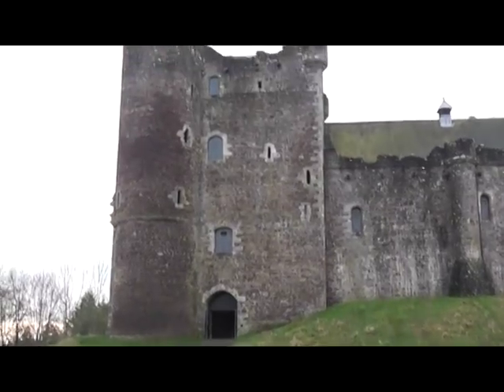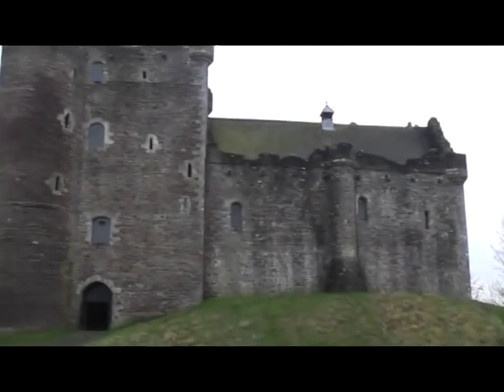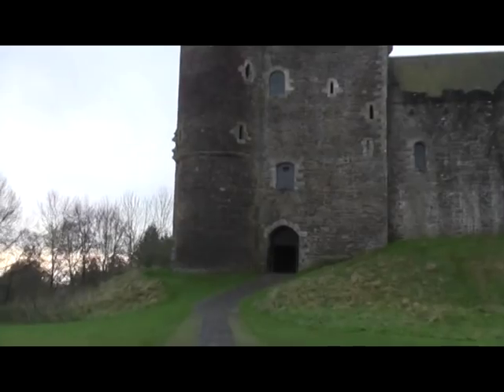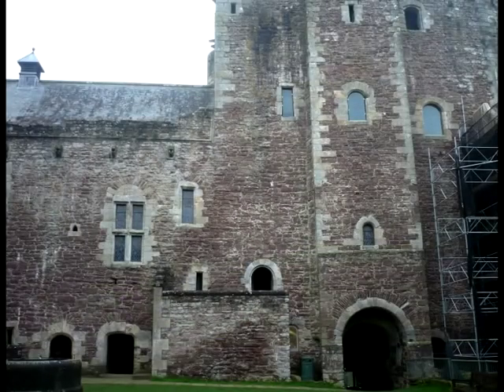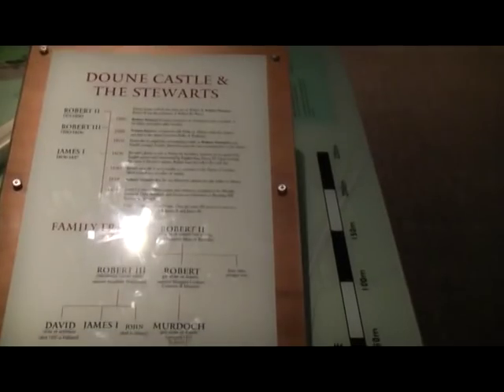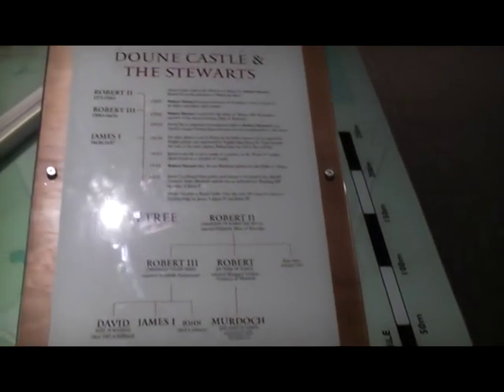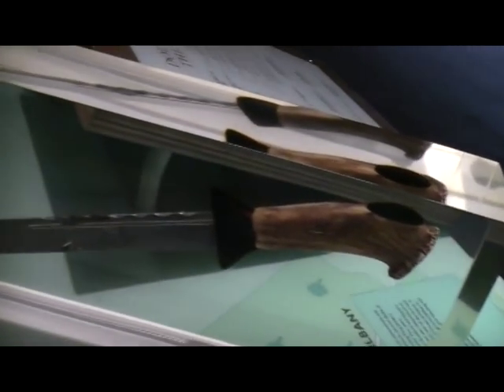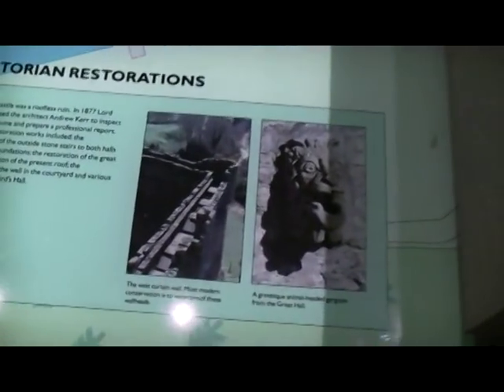Doune castle, Part 1 (Monty Python's castle)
The principal tower, or gatehouse, is rectangular in plan 18 metres(59ft) by 13 metres (43 ft) and almost 29 metres (95ft) high, with a projecting round tower on the north-east corner, beside the entrance.  It complises the Lord's Hall, and three storeys of chambers above, located over the entrance passage.  The vaulted, cobbled passage, 14 metres (46ft) long, was formerly defended by two sets of timber doors, and a yett, or hinged iron grille, remains.  guardrooms on either side overlook the passage via gunloops, and also on the ground floor is a well, in the basement of the round tower.  the site at the confluence of the Ardoch Burn and the River Teith had been fortified by the Romans in the 1st centuary AD, although no remains are visible above ground.
  Doune castle was used as a location in MGM's 1952 historical film Ivanhoe which featured Robert Taylor and Elizabeth Taylor.  The british comedy film Monty Python and the Holy Grail, a parody of the legends of King Arthur by the Monty Python team, was filmed on location in Scotland in 1974.  The film's producers had gained permission from the National Trust for Scotland to  film scenes at several of their Scottish castles, as well as the permission of Lord Moray to film at Doune castle.  However, the National Trust later withdrew their permission, leaving the producers with little time to find new locations.  Instead, they decided to use different parts of Doune castle to depict the various fictional castles in the film, relying on tight framing of shots to maintain the illusion.  Doune castle has become a place of pilgrimage for fans of Monty Python and the film, and, since 2004, an annual "Monty Python Day" has been held at the castle.